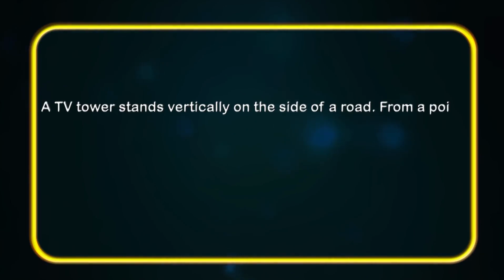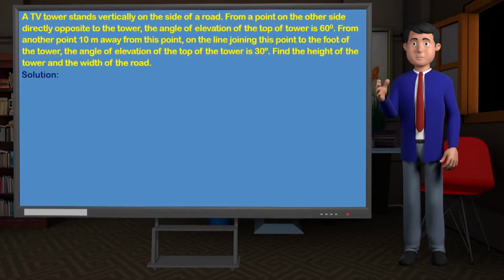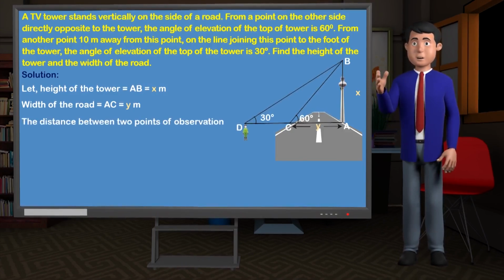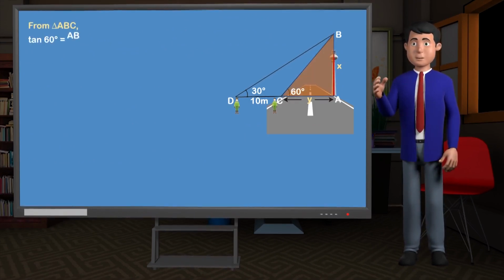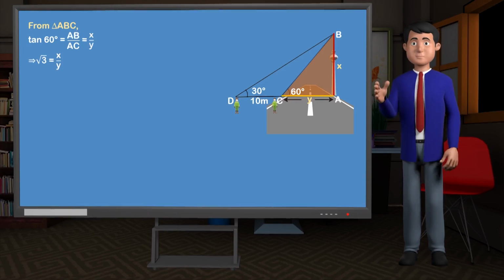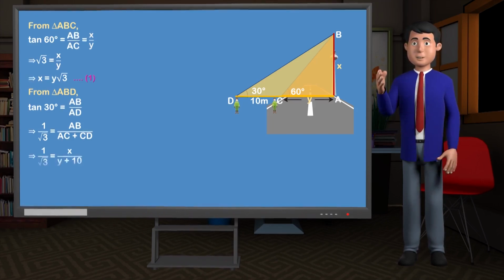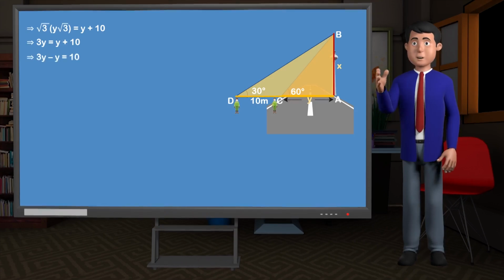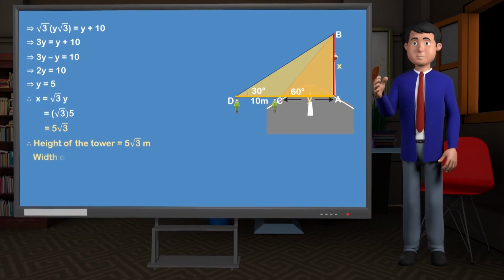Problems with Two Right-Angled Triangles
Having trouble with geometry problems that have two right-angled triangles? This video is for you! We'll show you how to break down complex problems in Heights and Distances by using two triangles instead of just one. It's a common topic for Class 10 students, and we'll teach you the step-by-step method to ace it.

What You'll Learn:
The Core Concept: How to apply trigonometric ratios (sin, cos, tan) to two different right-angled triangles within the same problem.
Mastering Angles: How to use angles of elevation and depression to your advantage.
Problem-Solving Skills: We'll solve multiple examples, explaining how to set up the correct equations and find unknown heights or distances.
Real-World Applications: See how this concept is used in real life, like calculating the height of a building or a tree.